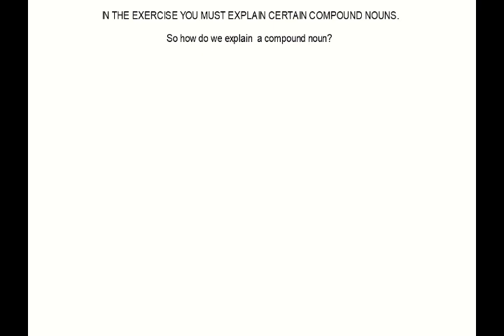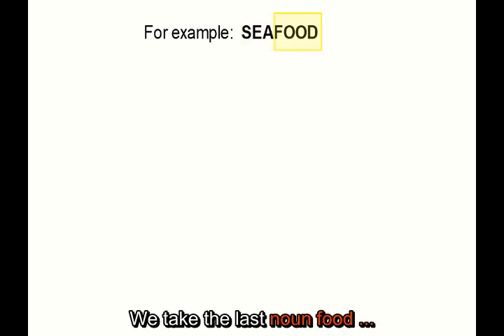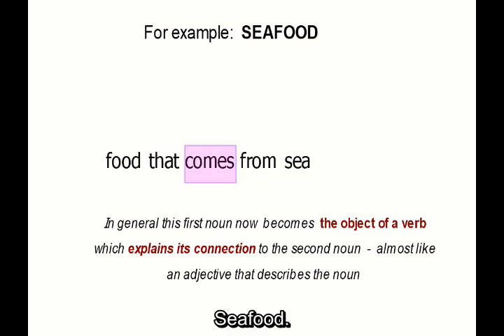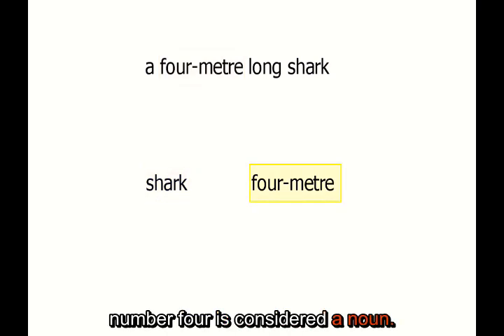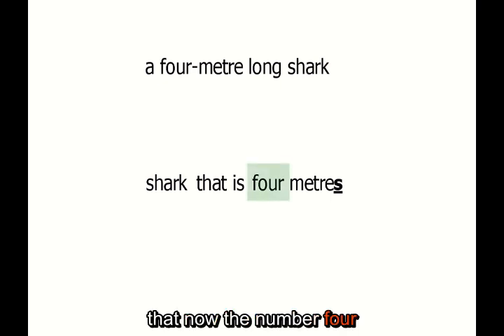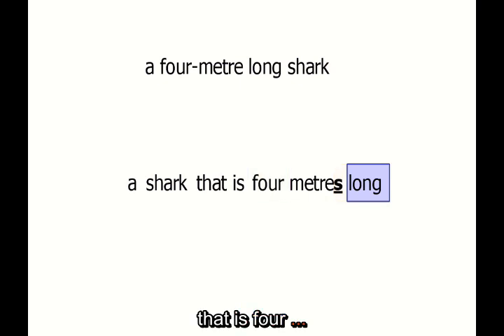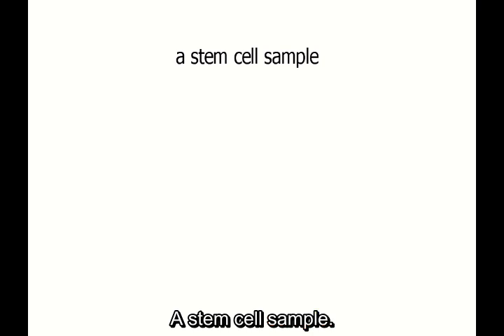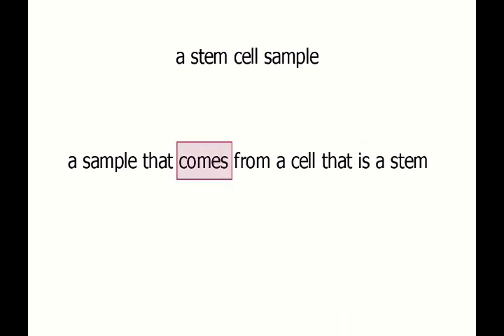Explaining Compound Nouns-Subs